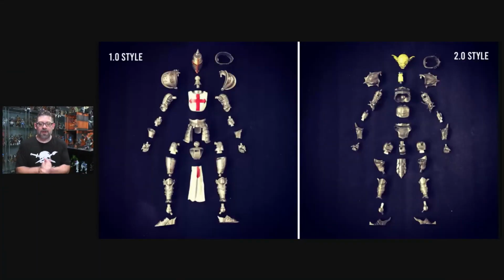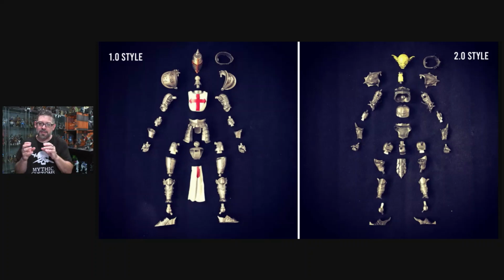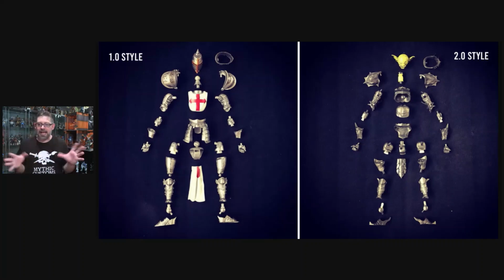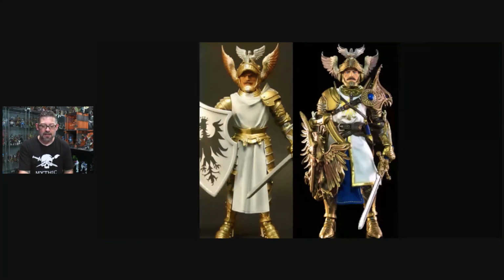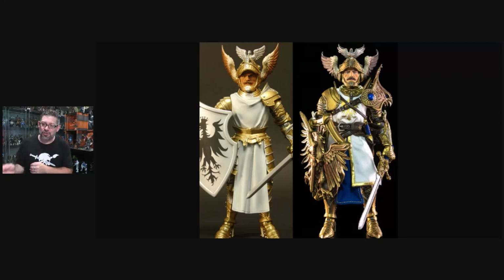Legions Terminology: 1.0 vs 2.0 vs. Verision 2 Figures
As you get started with collecting or customizing Legions figures, one thing that may be a bit confusing is the difference between 1.0 parts, 2.0 parts, and figures that are updated "version 2" release of a certain character. In this short video, I will explain how this terminology was introduced and what it all means!